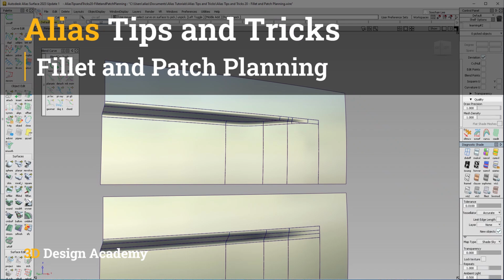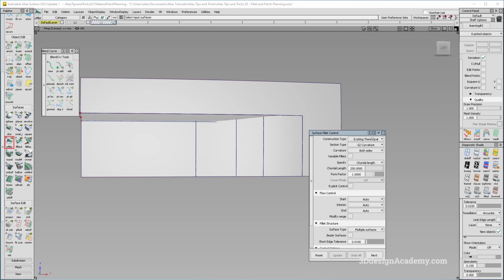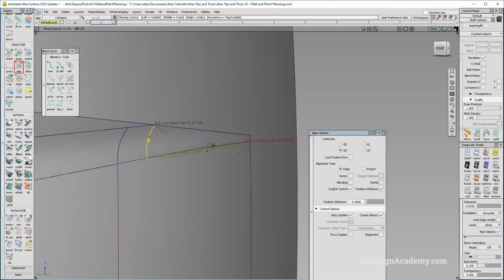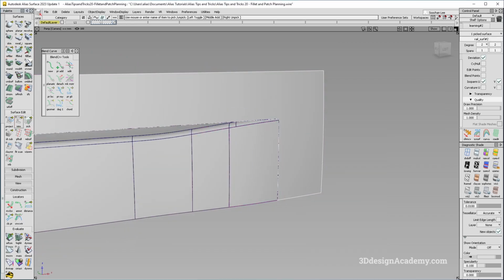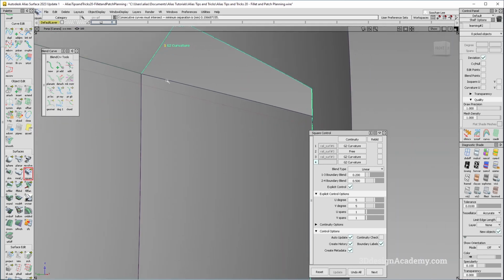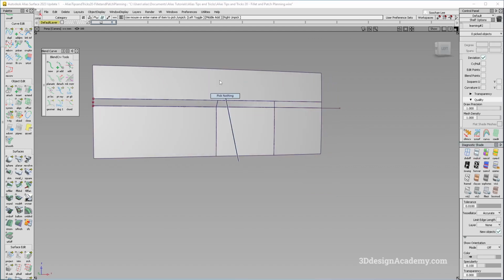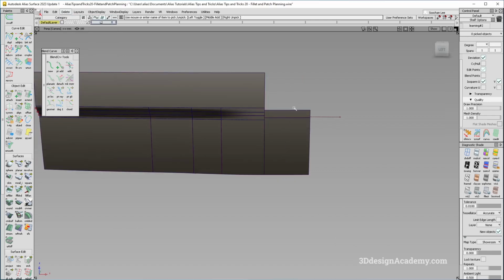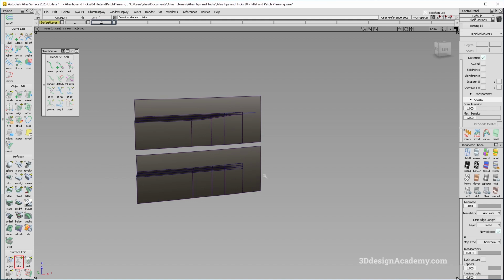Alias Tips and Tricks 20 - Fillet and Patch Planning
Come and check out the 3D Design Academy website!

If you want to follow the tutorial with the same data, the exercise file can be accessed on the 3D Design Academy